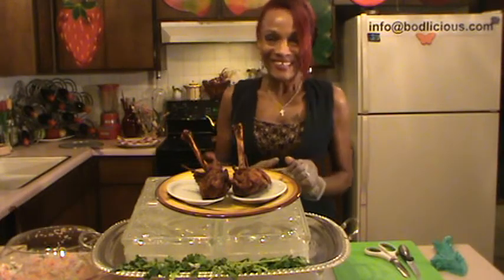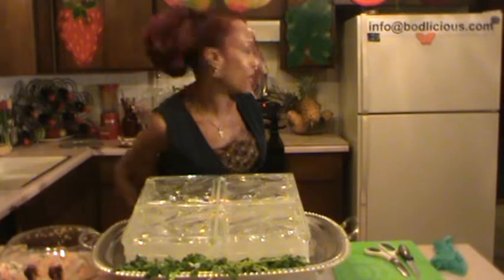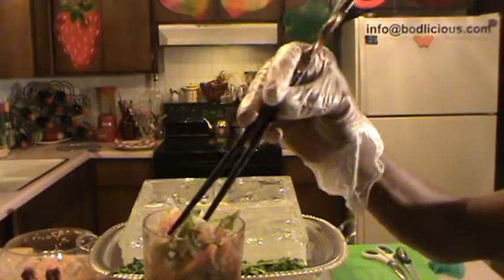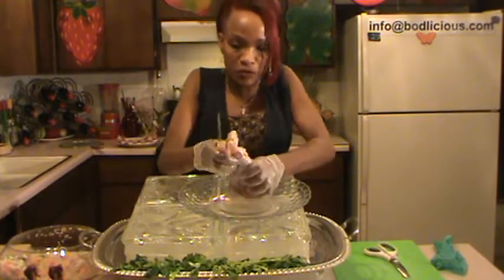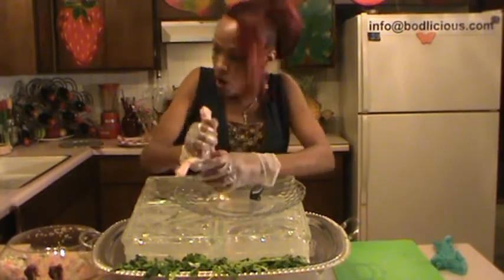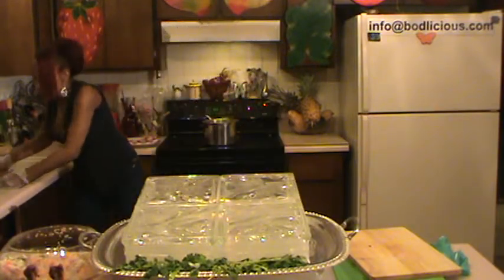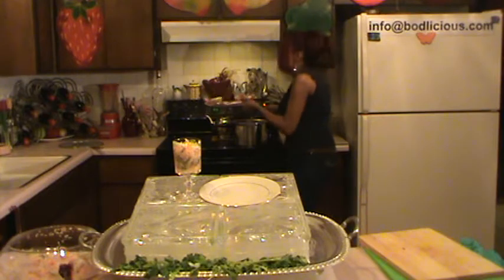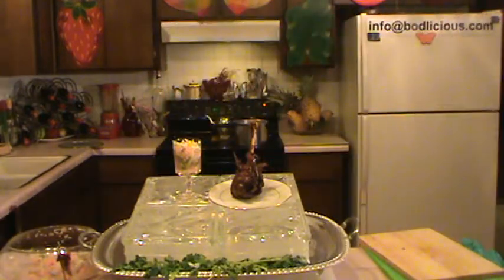Turkey Gryo Part 2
How to shape a turkey drumstick into a tulip, and how well this dish holds up after 9 hours.  My preference is to not prepare my food overnight, so 9 hours in advance  will still give you plenty of time to do other things, and time for the pickleez to really come together.  I refrigerated the turkey tulips, but not the pickleez.